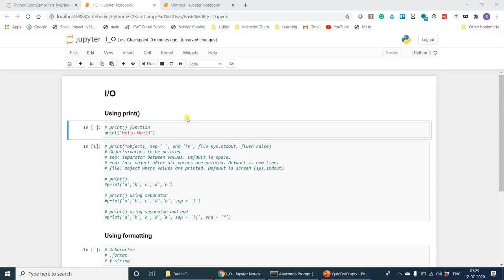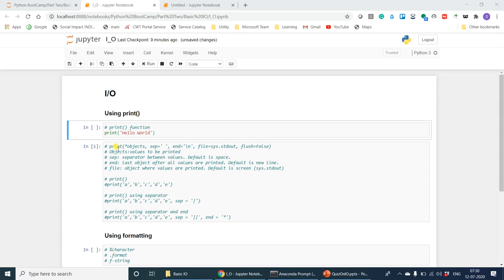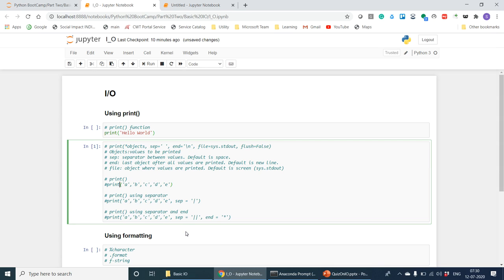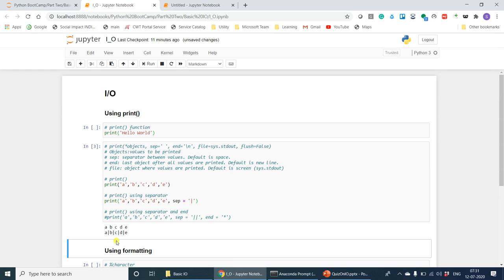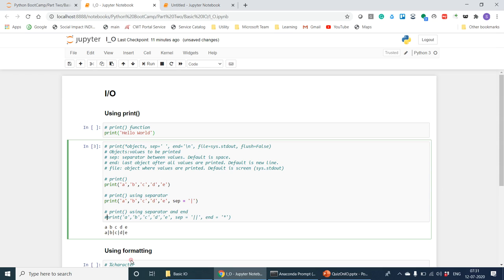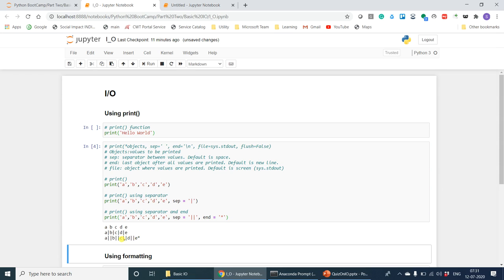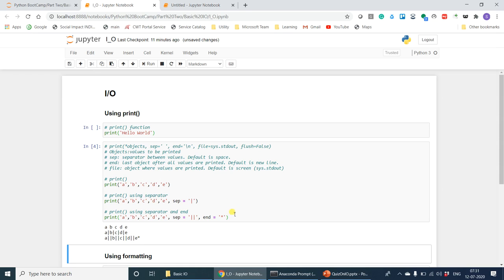10.1 Python Bootcamp for Beginners: Print() function in Python